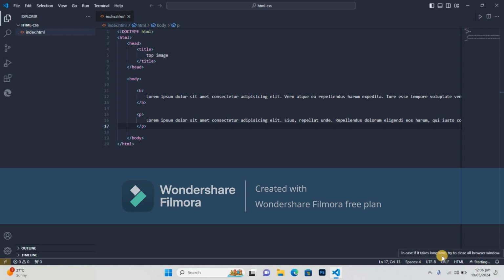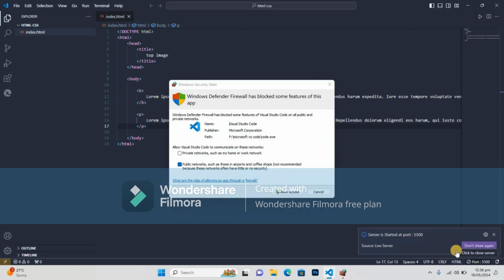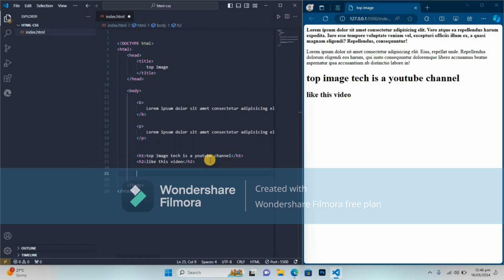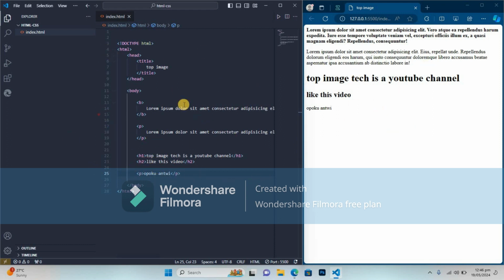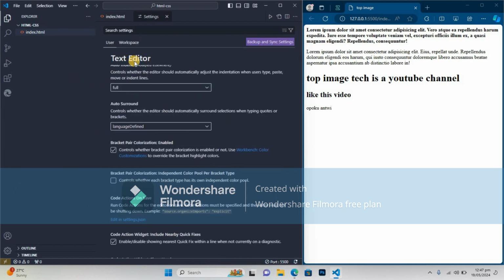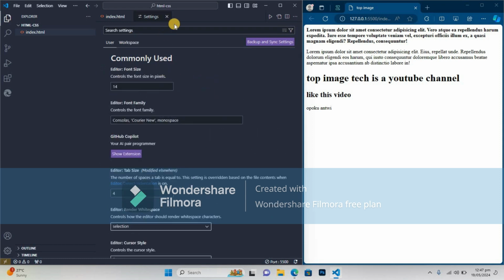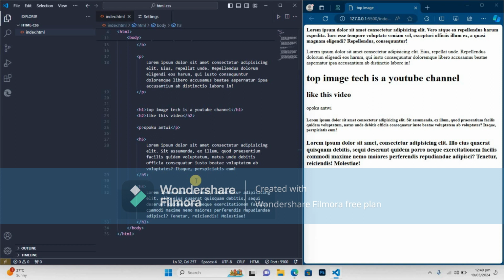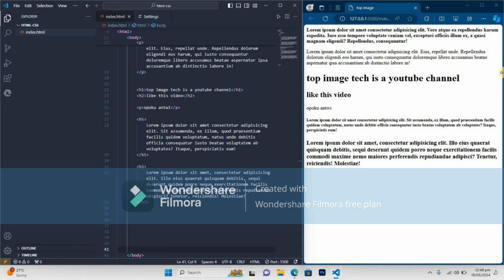⌨️ Get Coding in 2024! Set Up VS Code for Web Dev (HTML, CSS, JS)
Bring out the web developer in you! This video explains how to set up Visual Studio Code (VS Code) so that you can use HTML, CSS, and JavaScript to create websites. With the right extensions and tips, you can turn VS Code into a web development powerhouse and optimize your workflow. Learn to code and create stunning websites quickly!